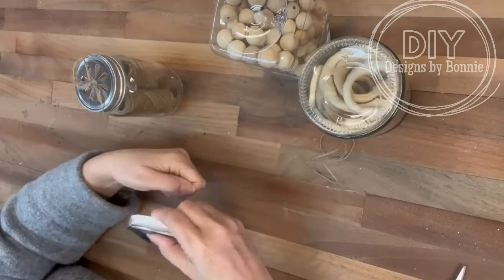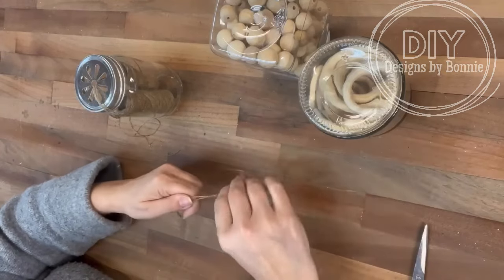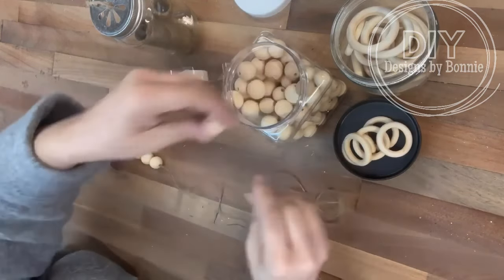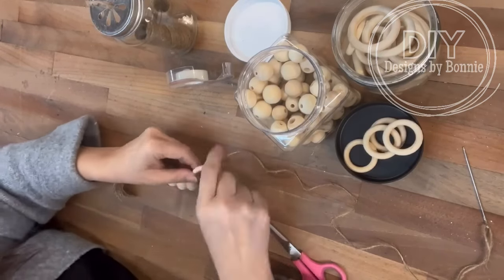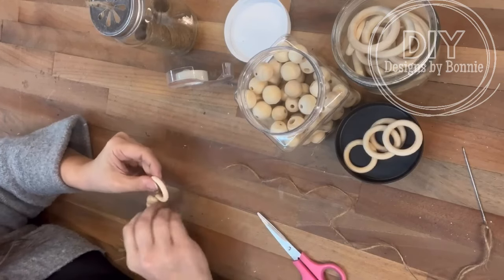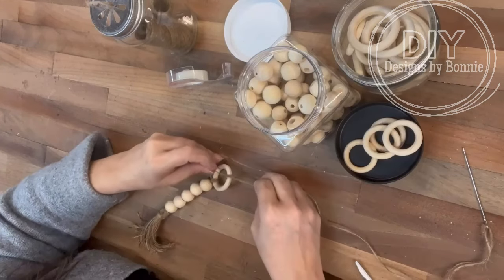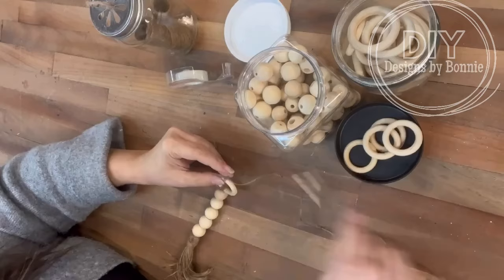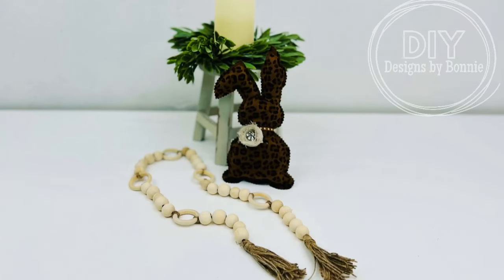DIY wood beads with a twist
Don’t miss this DIY wood bead garland with a twist!